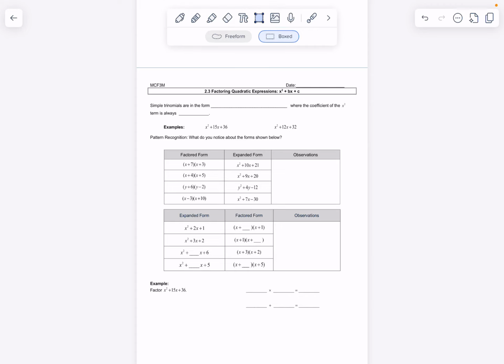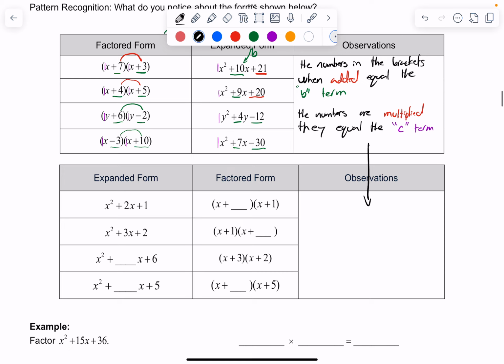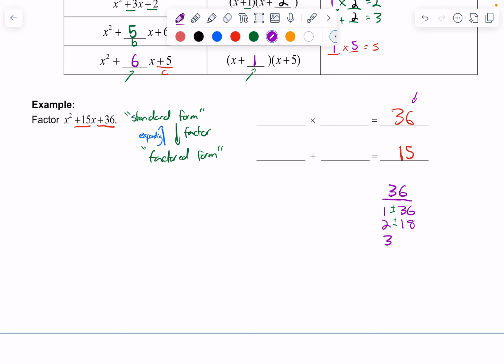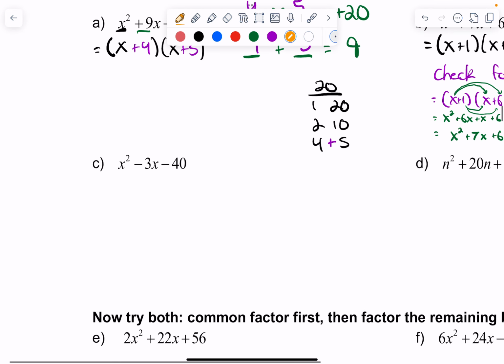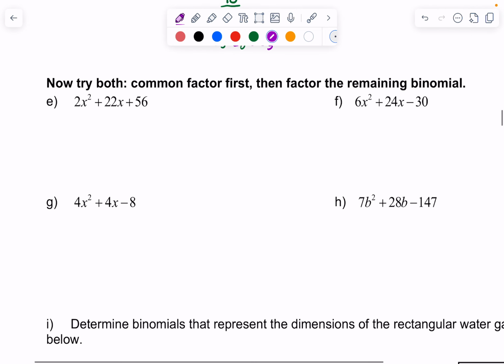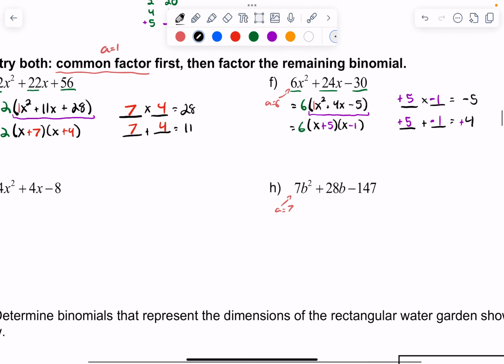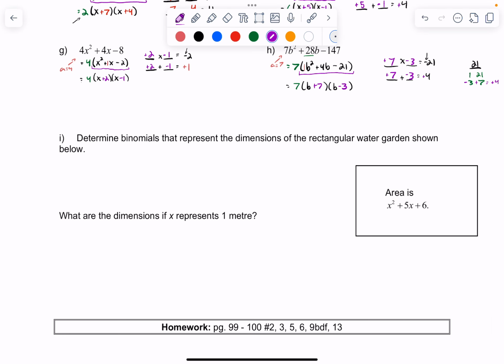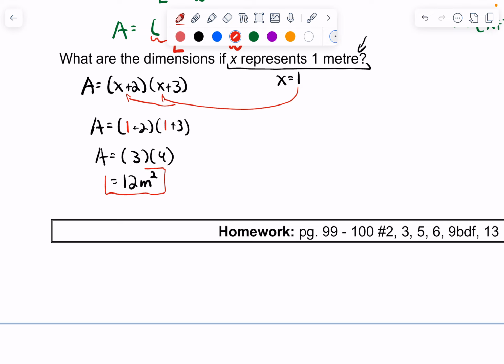2.3 - Factoring simple quadratic expressions